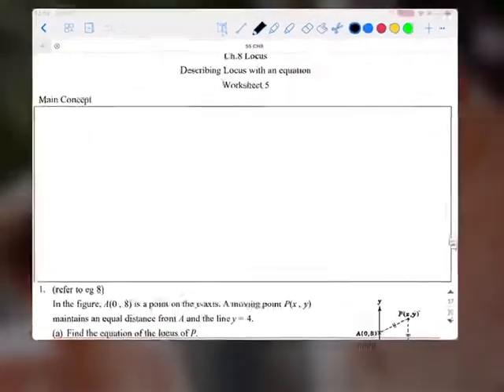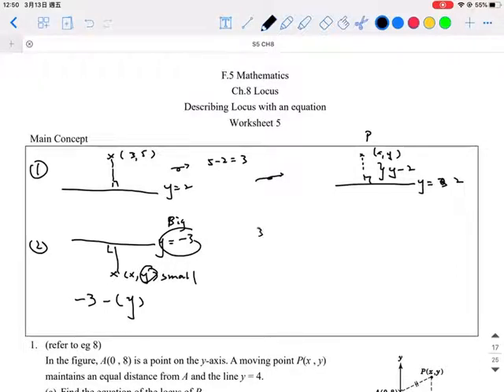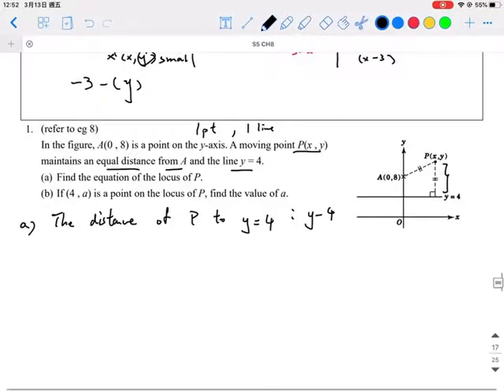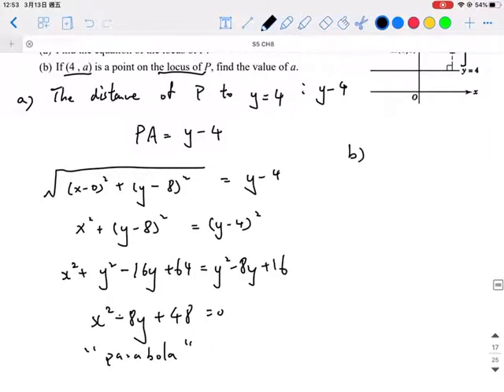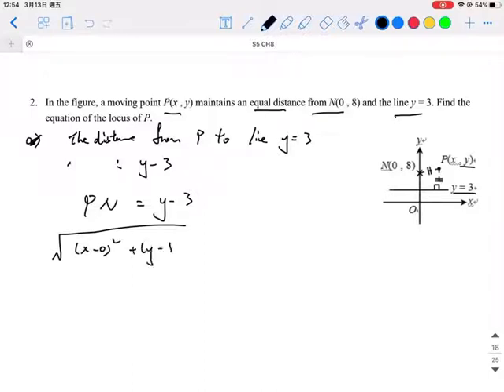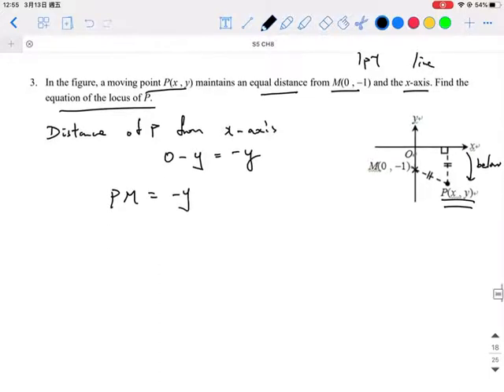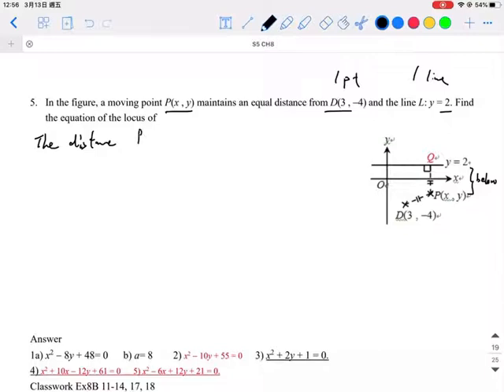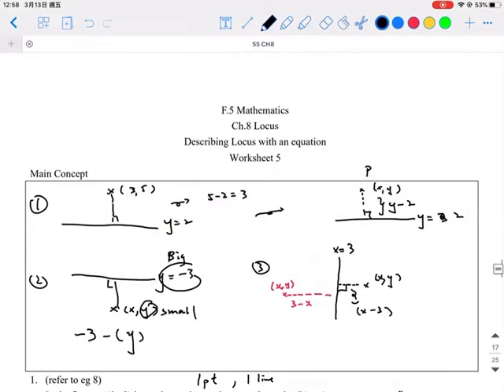S5 CH8 WS5